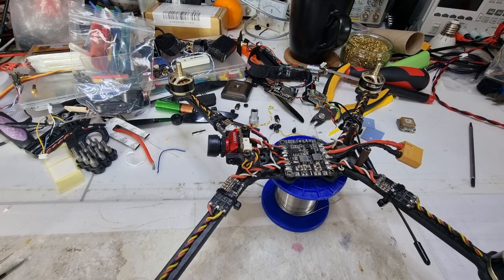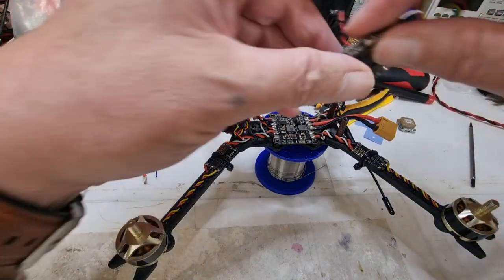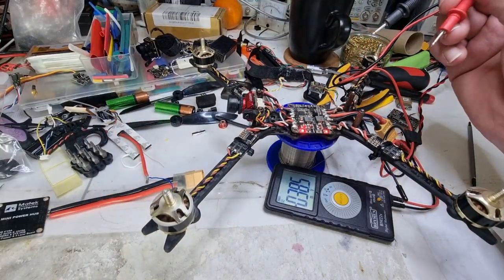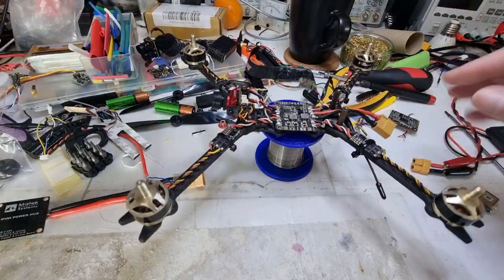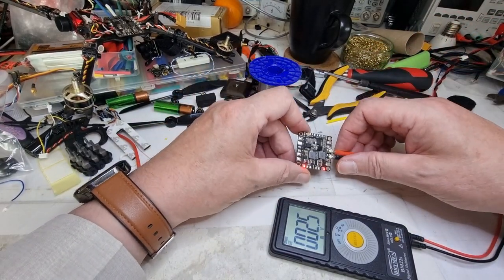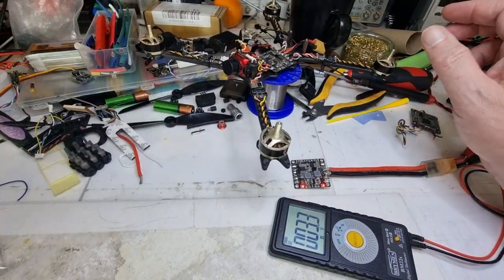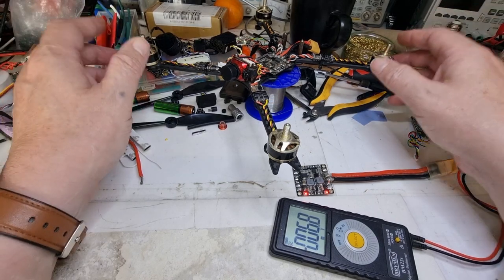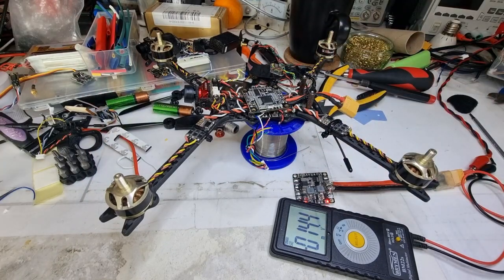I'm back... PDB regulator fail killing Runcam Thumb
Hello everyone a quick video to say I'm back and how I managed to kill a Runcam Thumb due to fault with a power distribution board on Ghost practice quad.
The Ghost is a six inch 85 gram frame utilising the Hubsan H501 motors running happily on 3S, the very first ESC's and batteries used on my first build ZMR250. Every component is a reuse from the PDB (faulty now replaced with new), FC, RX, VTX and Ratel pilot cam. The frame is new and a TBS Triumph Pro antenna.

Looking at the reuse of parts I can honestly say this is the cheapest quad build for me so far, minus the Runcam Thumb which I hope I can repair.

In flight it is really quiet and smooth and I get around 13 minutes on old 3S 1.8 amp battery.

Speak soon amigos, all the best
Elecifun Out!